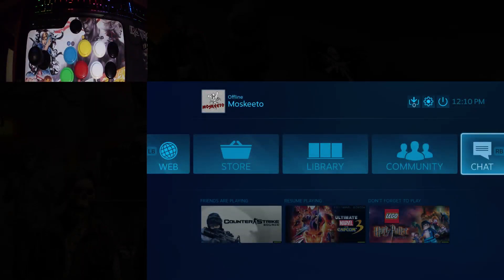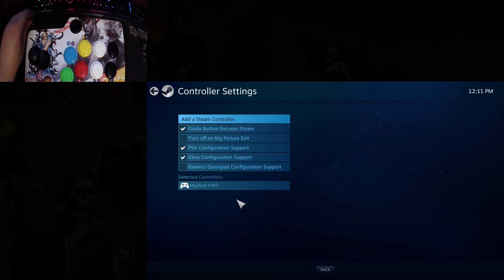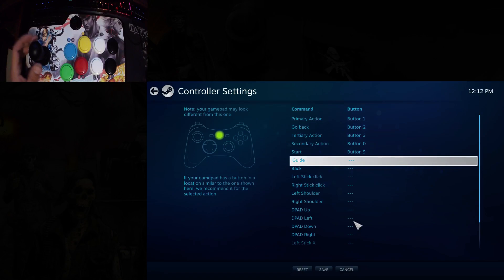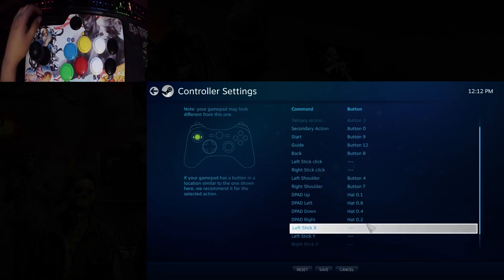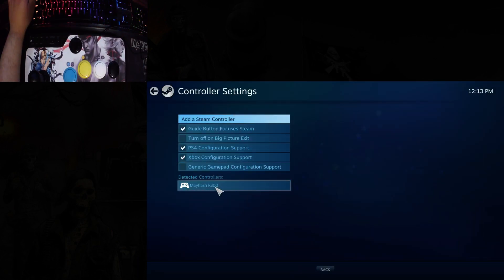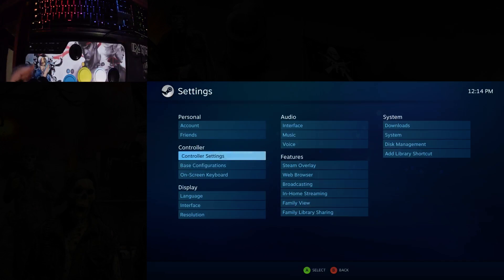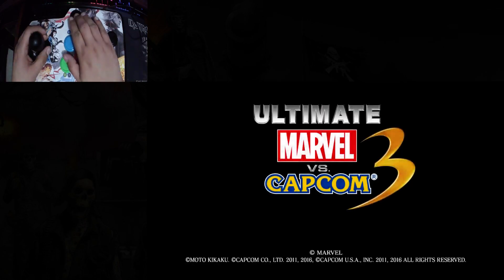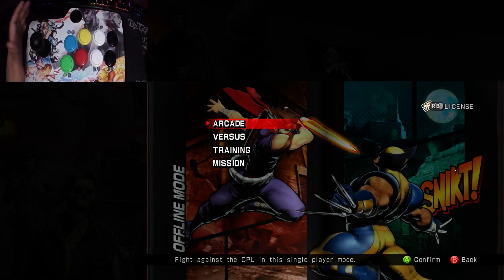How to setup a directinput fightstick to work with ANY game on Steam.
Here's my simple tutorial on setting up a directinput fightstick to work with Steam. Great for games like SFV that only support Xinput. Also great for Dragonball FighterZ!

Please excuse the lack of editing.